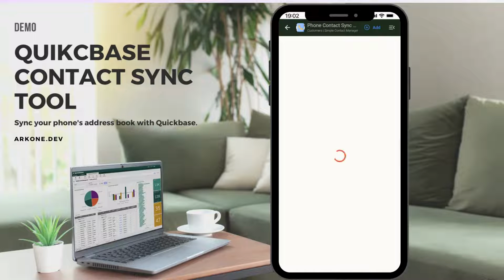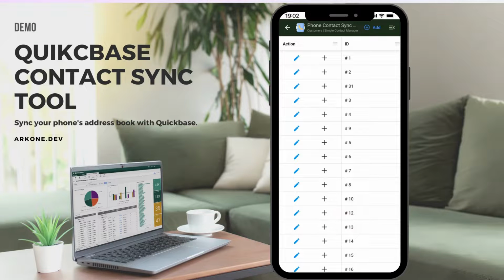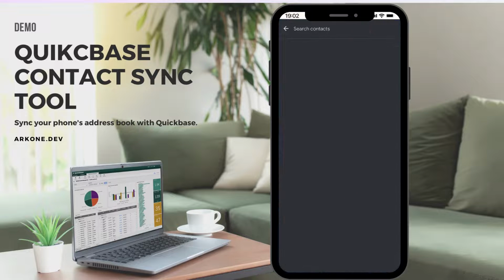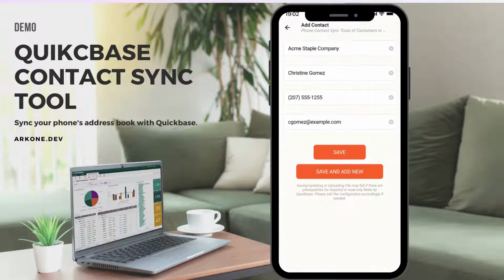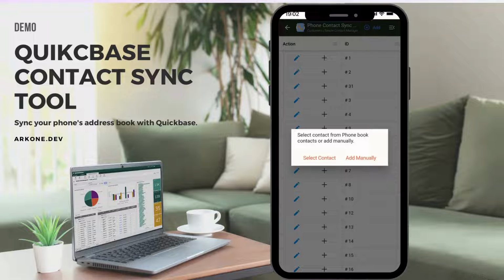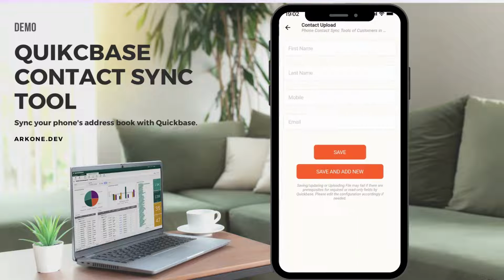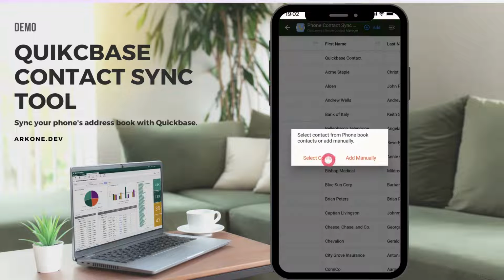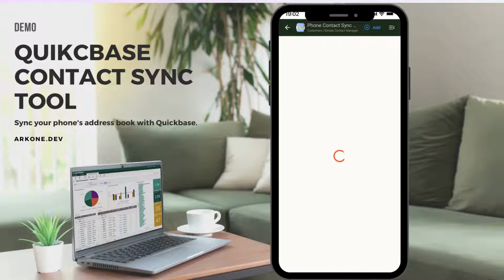Sync your Phone Contacts with your Quickbase Record - QB Kit Mobile App (Add-on)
Upload you phone contact to Quickbase with one tap OR download your contact from Quickbase directly into your address book using Contact Sync Extension for QB-Kit mobile app for Quickbase Users.

** First 3 Add-on is Free **

With QB Kit for Quickbase, you get many plugins that you can configure and use with your existing setup. Qb-Kit app uses the power of Quickbase API to enhance your experience. With a simple three-step configuration, you can configure your tables with each of the plugins.  Watch the other videos here on YouTube to explore all the plugins/tools.

watch more videos in this series to know more about all the plugins download the app from the apple app store or google play store for free to learn more you can

Incoming Search Keywords:
QuickBase tools
QuickBase API
QuickBase extension
QuickBase app
QuickBase integrations
QuickBase mobile app